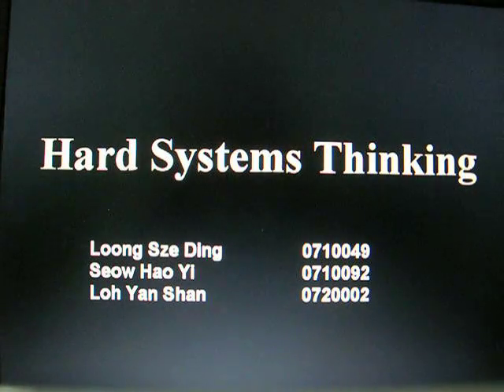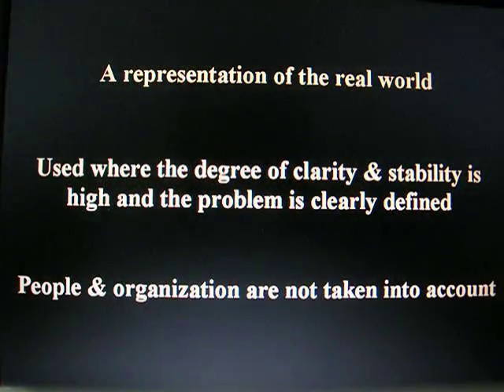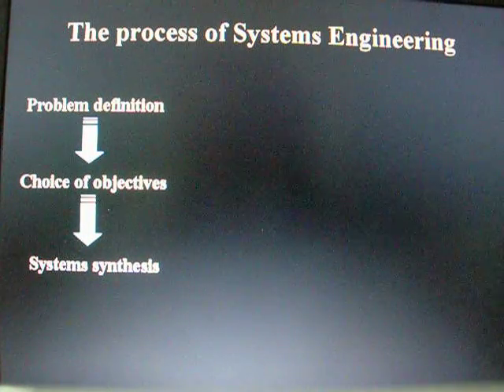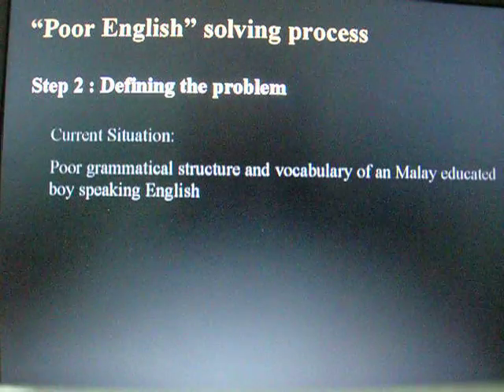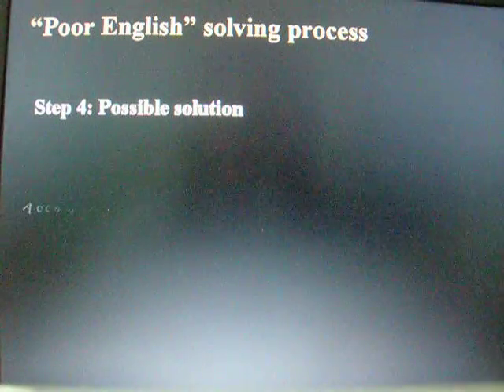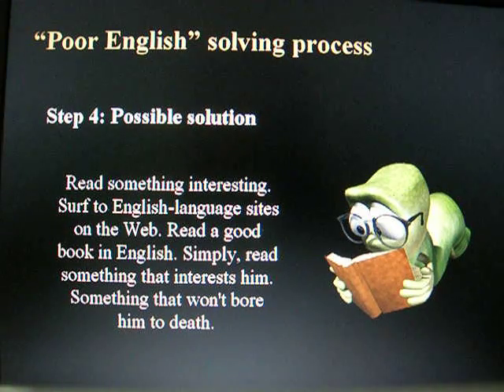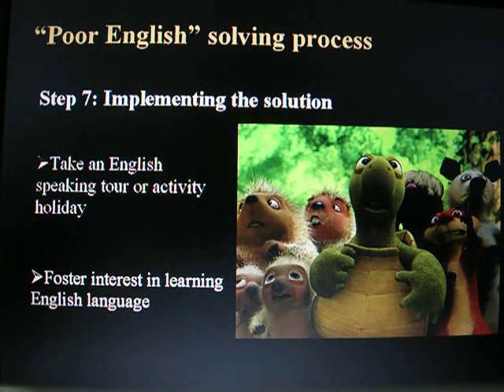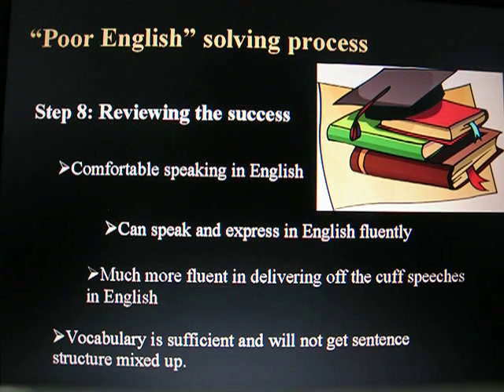Hard Systems Thinking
MGMT 206 - Tutorial 1